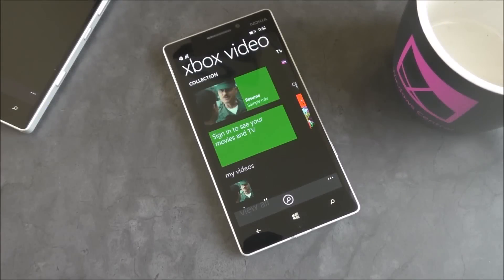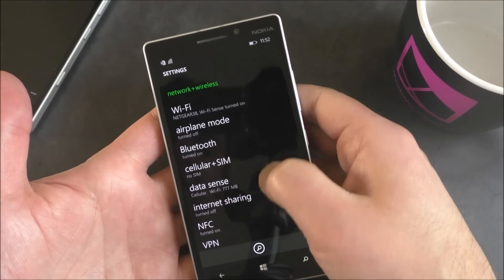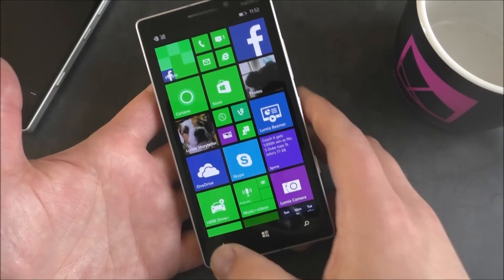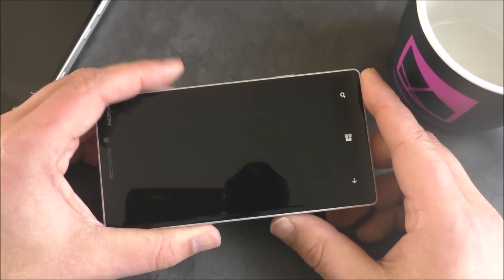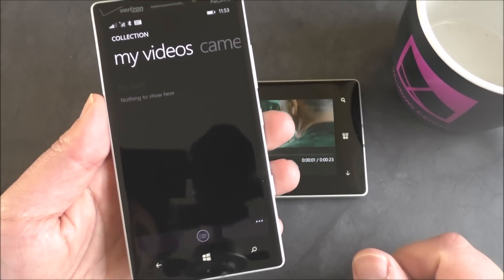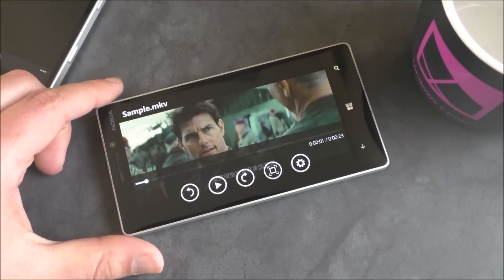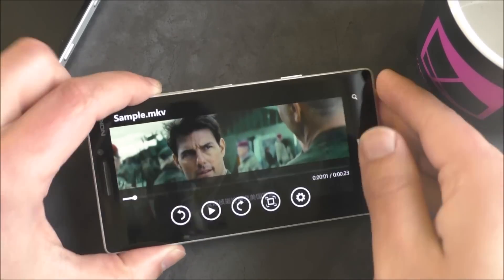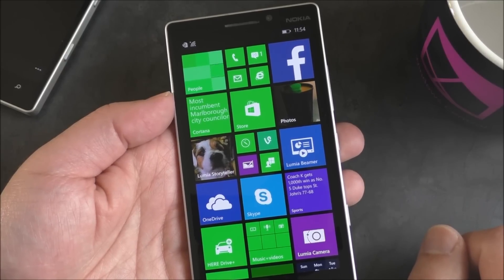MKV video support in Windows Phone 8 1 GDR2 update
Windows Phone 8.1 Update 2 (GDR2) also brings native support for MKV files in Xbox Video. Here is a quick demonstration of how it works.